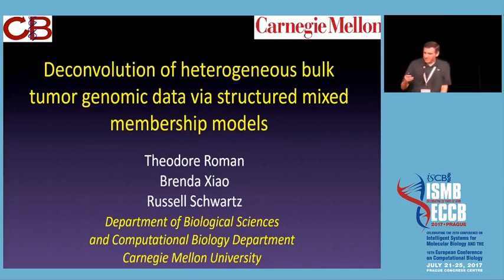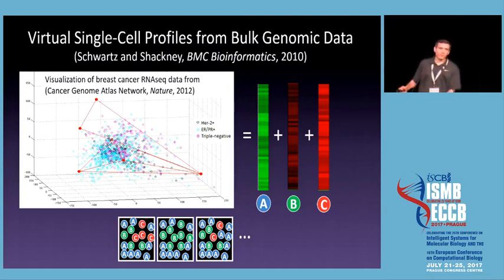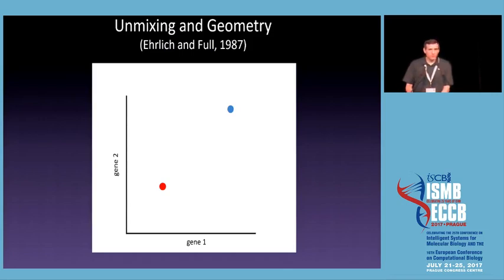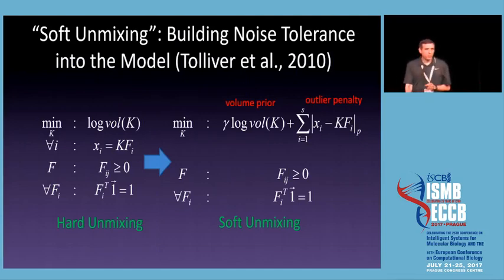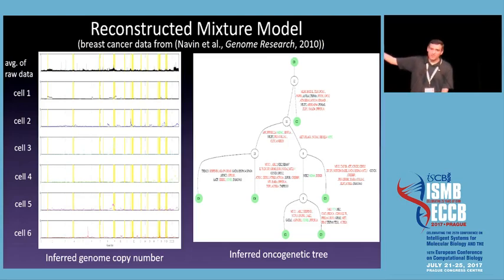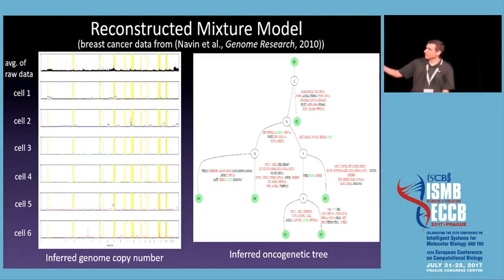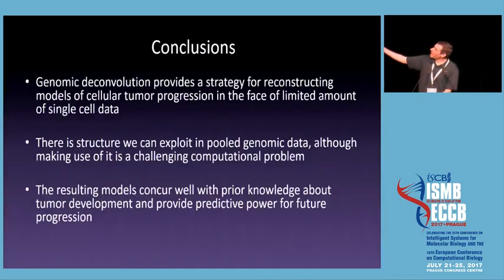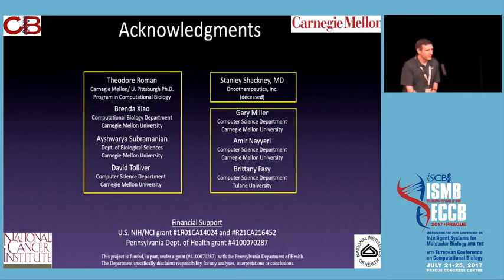Deconvolution of heterogeneous bulk tumor genomic... - Russell Schwartz - HiTSeq - ISMB/ECCB 2017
Deconvolution of heterogeneous bulk tumor genomic data via structured mixed membership models - Russell Schwartz - HiTSeq - ISMB/ECCB 2017